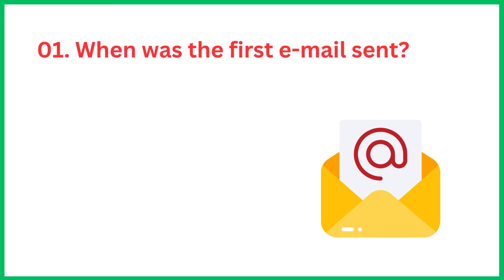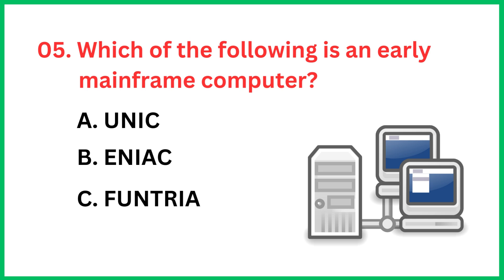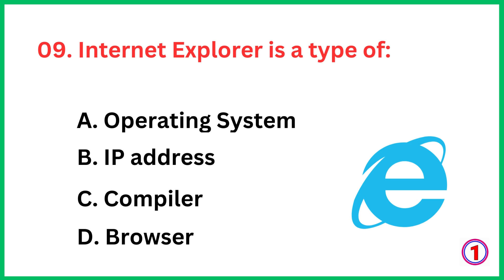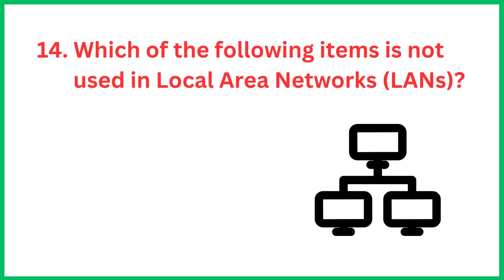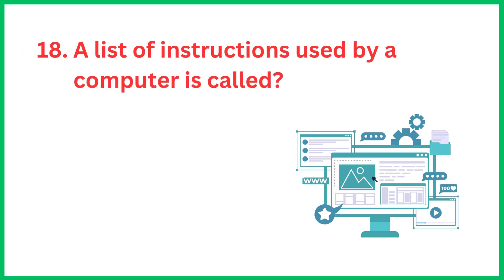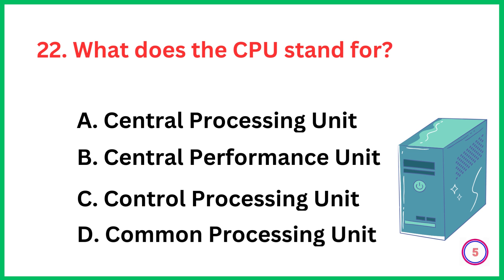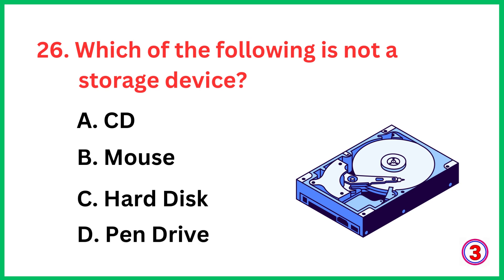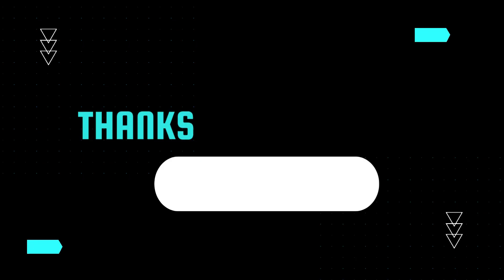Top 30 Computer GK questions and answers | Basic Computer GK | Computer MCQ | GK Quiz | GK GS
Hello Everyone,
Welcome to 'All About Computer MCQs Series', in this engaging series, we dive into the fascinating world of computers through multiple-choice questions. Explore topics ranging from hardware and software to programming languages and cybersecurity. Test your knowledge and learn something new with each question. Join us for a fun and educational journey into the realm of computers, where you can challenge yourself and expand your understanding of this ever-evolving technology."

computer mcq patwari
computer mcq for hostel warden
computer mcq for kvs exam
computer mcq icse class 10
computer mcq ssc cgl
computer mcq for cg vyapam